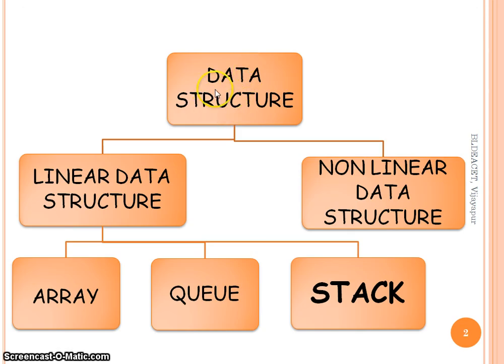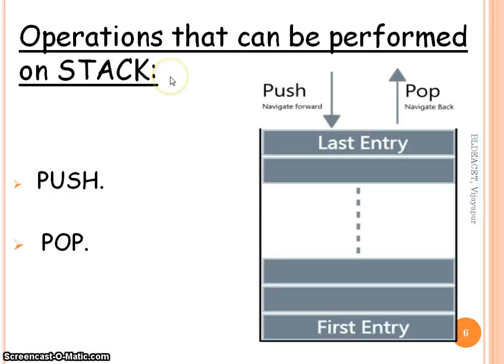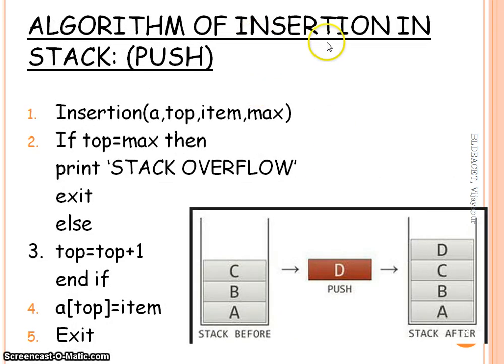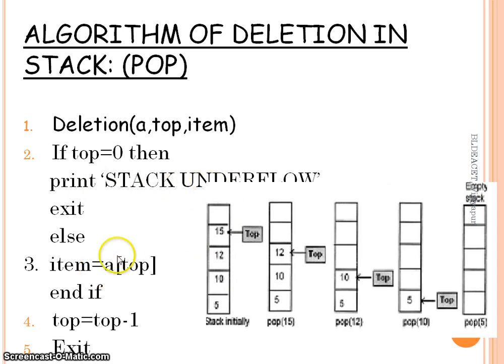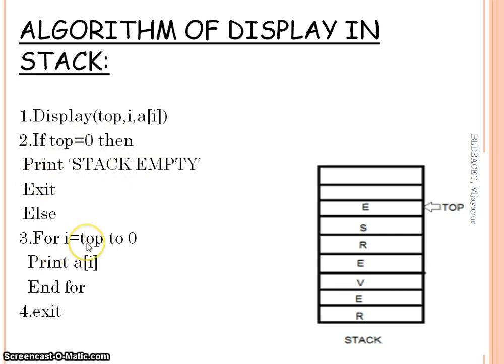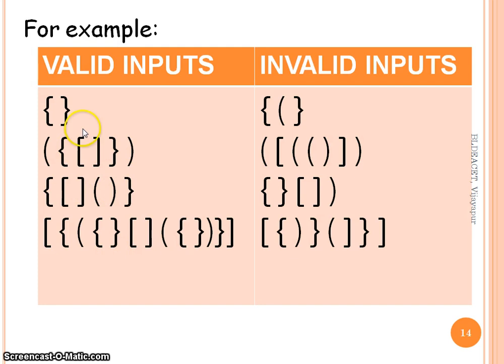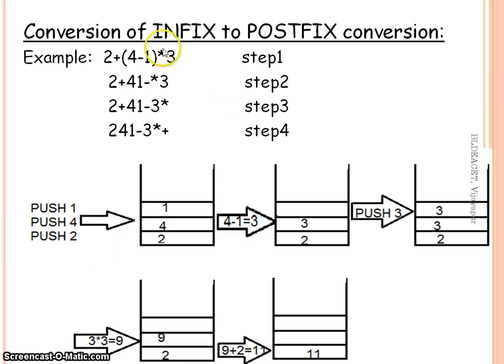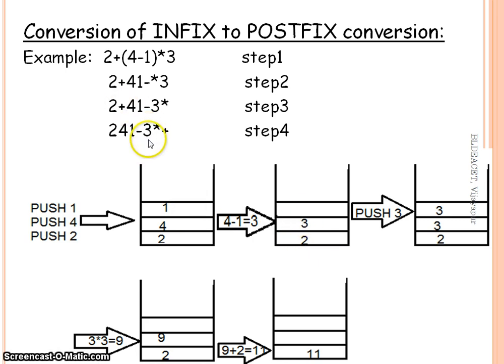Data Structure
Stack, Push, Pop, Infix, Postfix